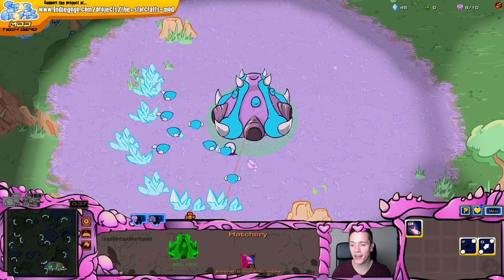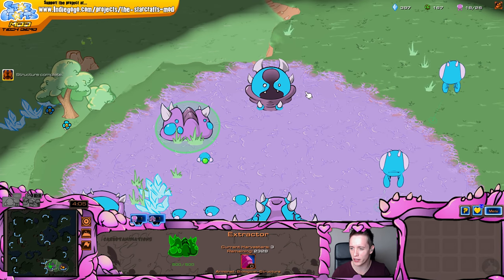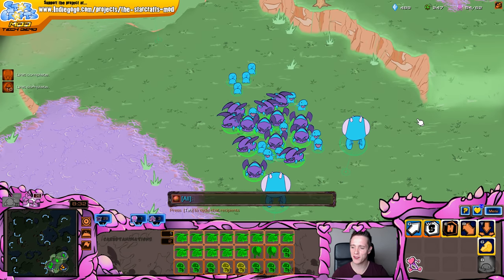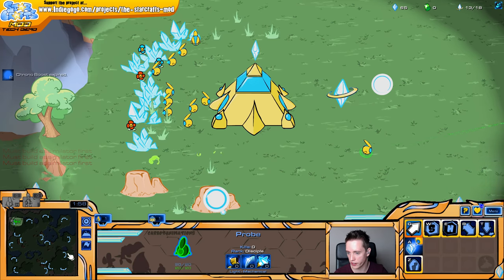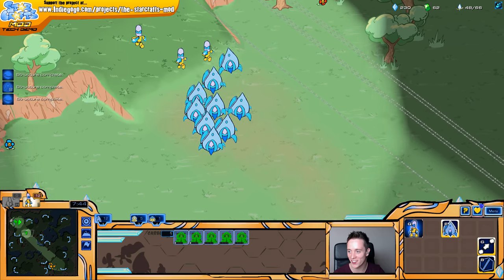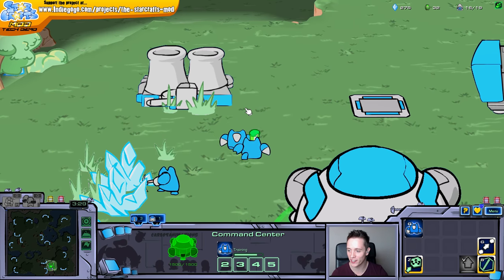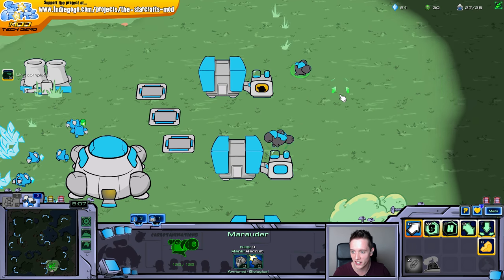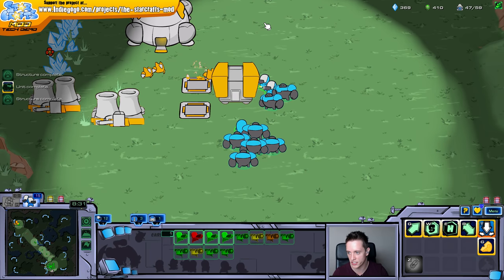StarCrafts: The Roach, Stalker & Marauder - StarCrafts Arcade Mod! (2160p)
The Roach, Stalker and Marauder got added to the StarCrafts arcade mod, and it's awesome!

They are looking to create a complete graphical overhaul of StarCraft 2 in the StarCrafts style. In this video we take a look at the very first version of the game. This version is playable for everyone in the StarCraft arcade. You can find this custom game in the arcade under the name "Star Crafts".